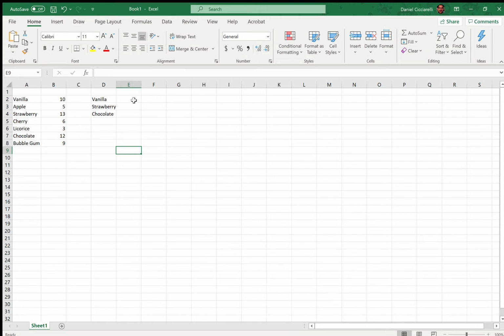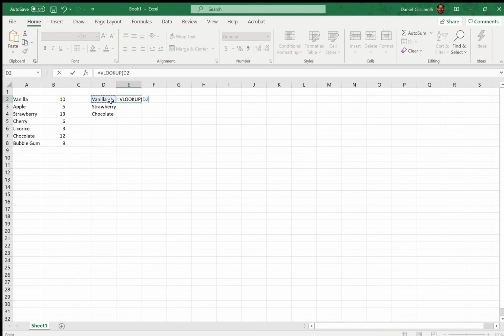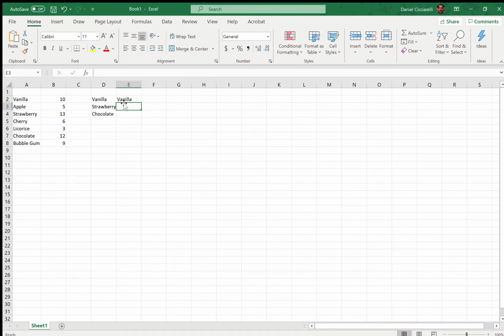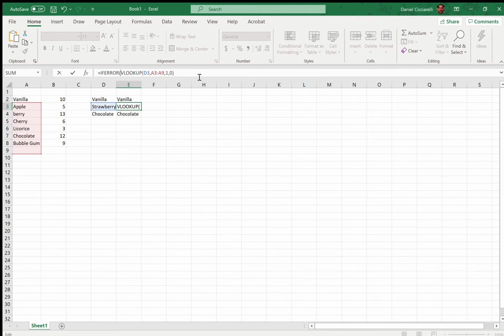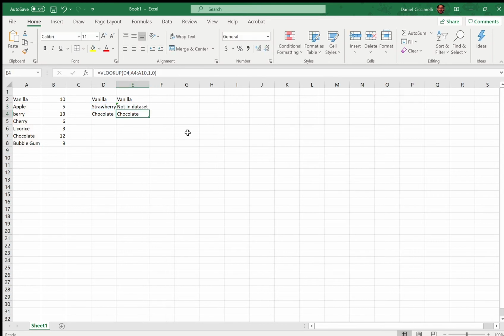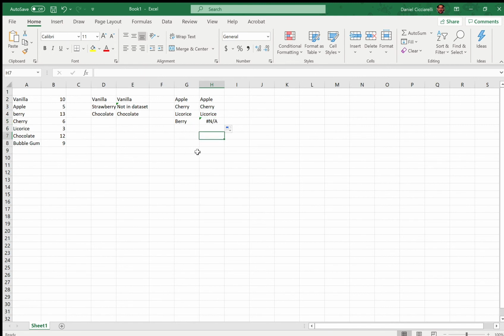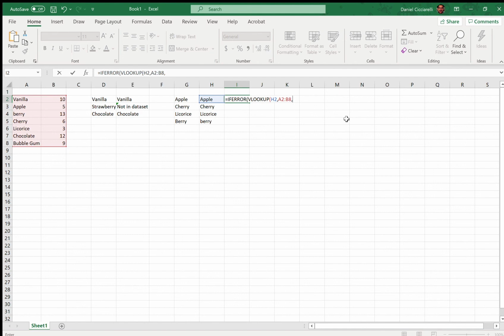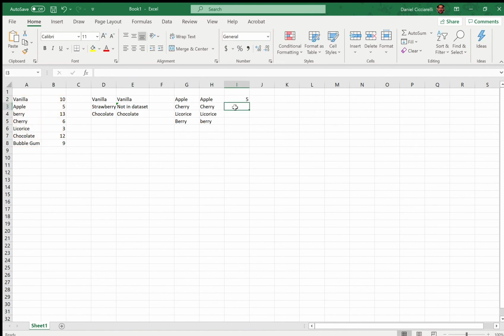Excel VLOOKUP Tutorial - How to use, catch errors and search multiple columns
This video will talk you through the basics of the VLOOKUP function and hopefully take the fear of analysing datasets away from your day to day. I also take you through error catching to help understand the errors that excel may throw at you. Plus I take you through some common issues encountered by users who are at times unaware they are even doing them.

Please leave comments and feedback below - if this is something you would like more of I will be more than happy to share the knowledge I have built over the years of using Microsoft Excel.